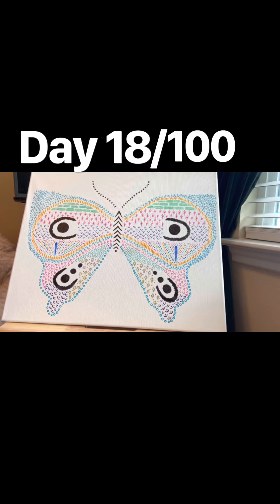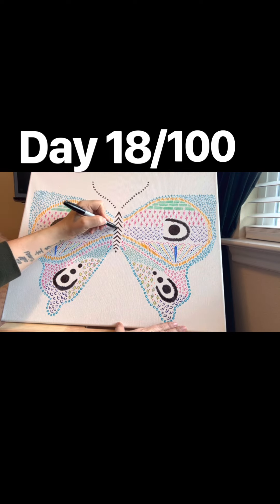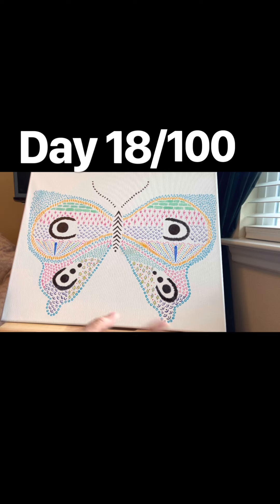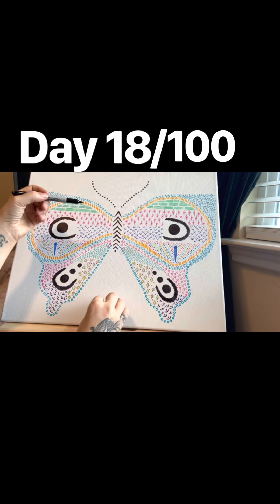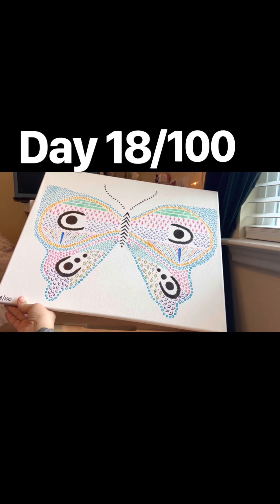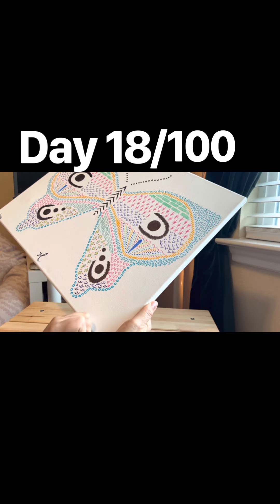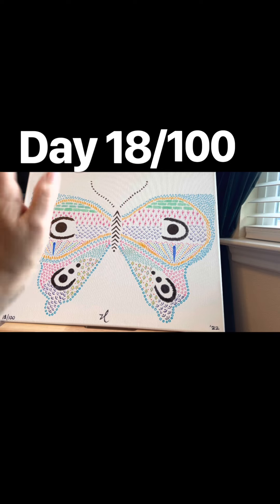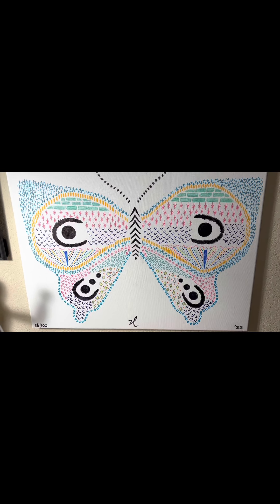DAY 18 | 100dayproject2022 🦋BRAVA BETTERFLIES🦋 Noemi LeNette Arts *Butterfly Art ideas*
It was a late night. I was very tired but decided I would complete my mission… for now anyway.

It’s a simple marker on canvas drawing, but very meticulous as I create the entire butterfly out of little doodles of sorts.

This can easily be done on paper for practice or with a group of students for an art project.

Camera: iPhone 13
Editing: Clips App